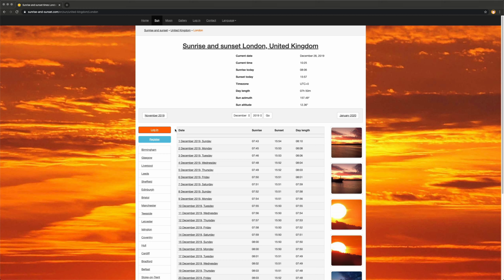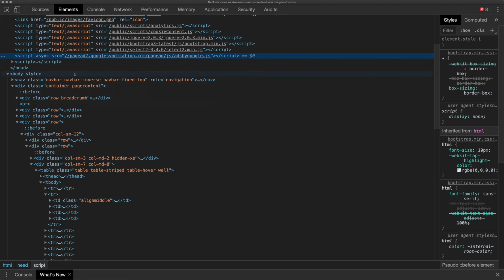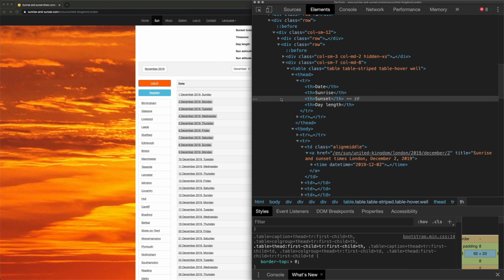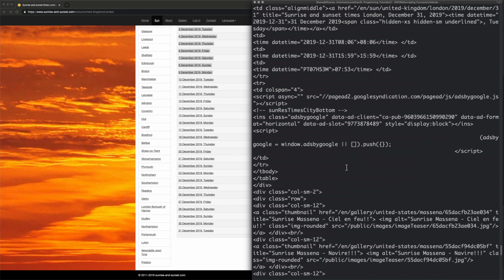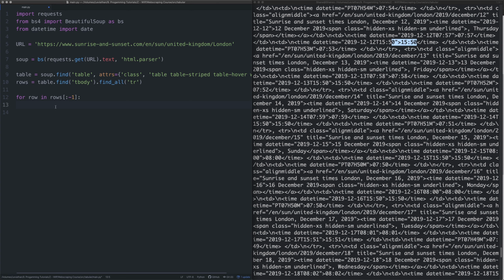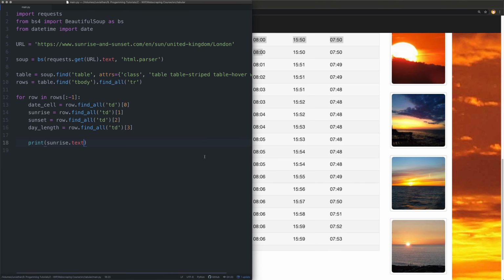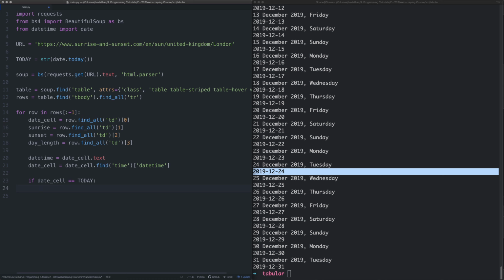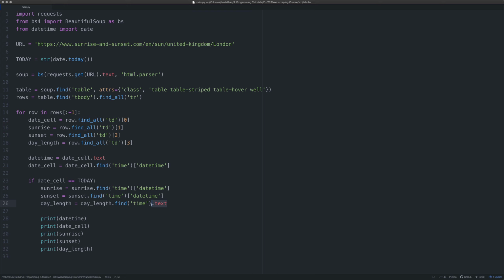Scrape Your First Website with Python | Web Scraping for Beginners Part 1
In this video, you will learn how to scrape your first website with Python and BeautifulSoup.

See the website scraped in this video and the code we created

See the other videos in this course in a new tab)

📧 Join the e-mail list to keep up with the latest videos